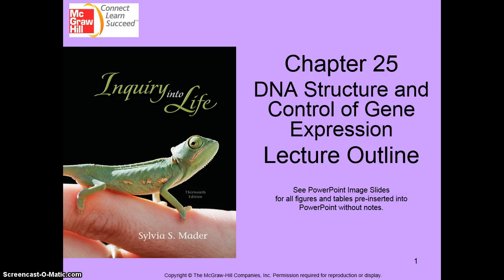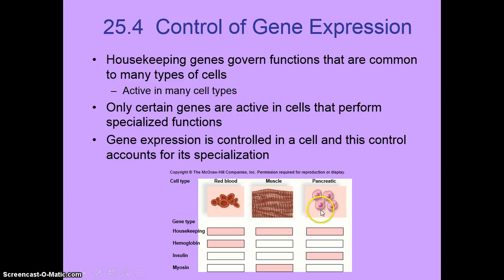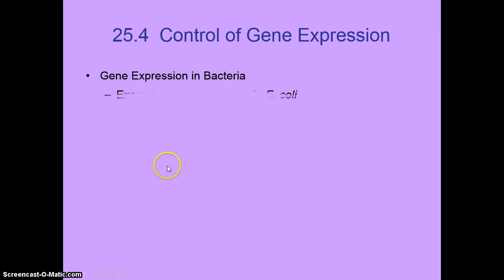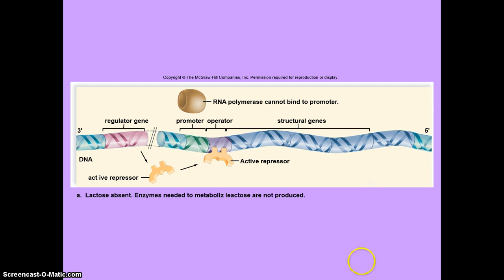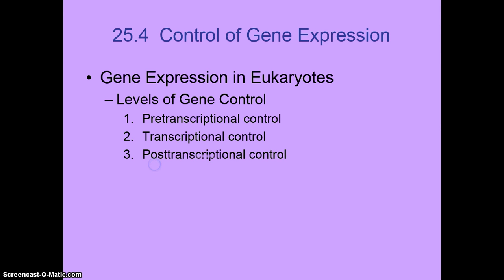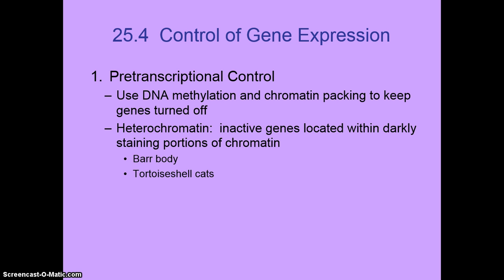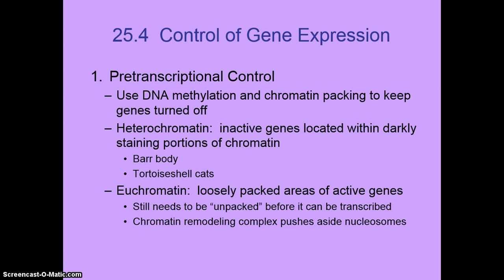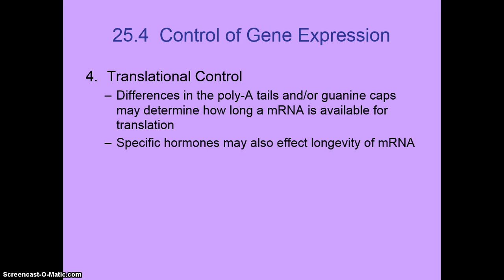Adv Bio 25.4 Gene Expression